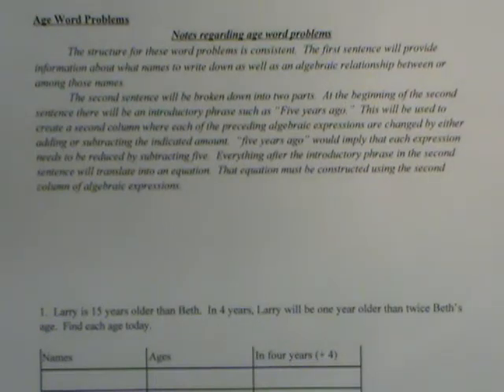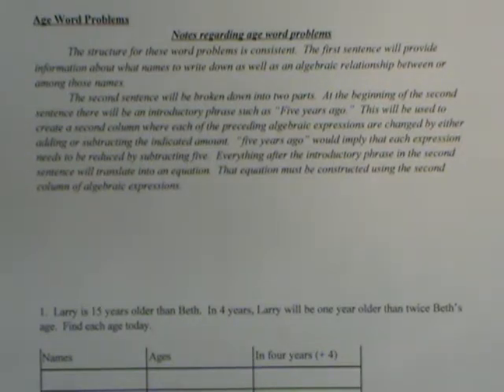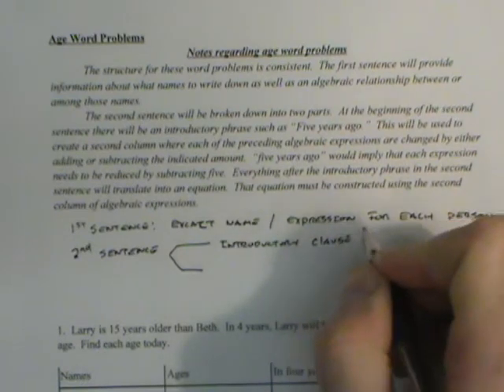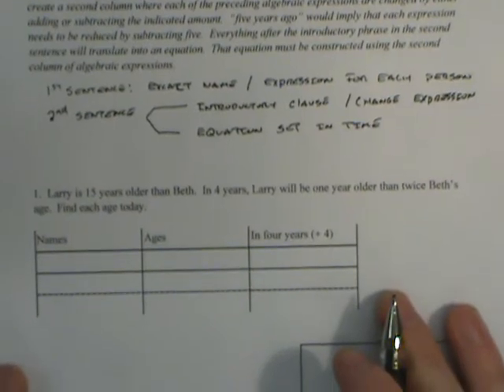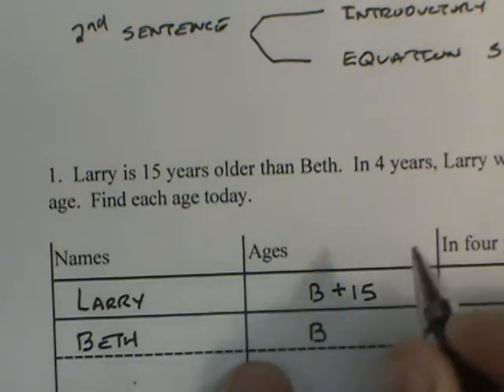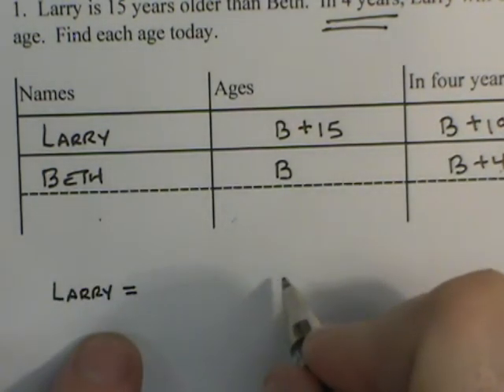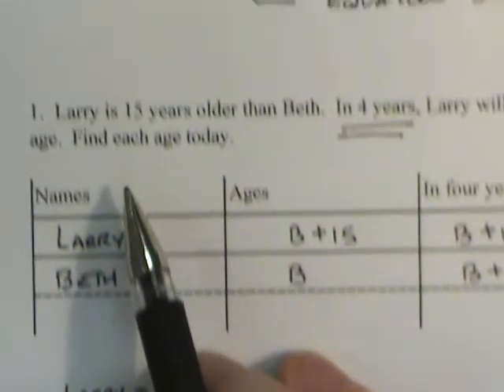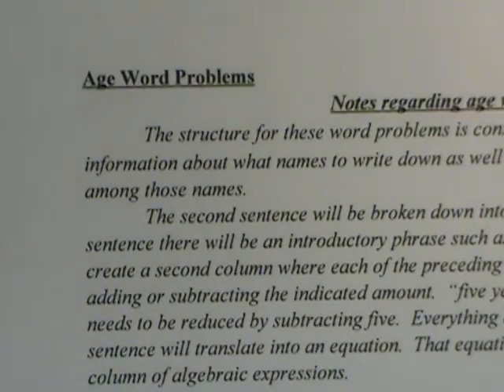Introduction to Age Word Problems